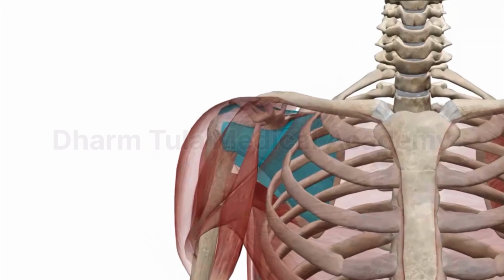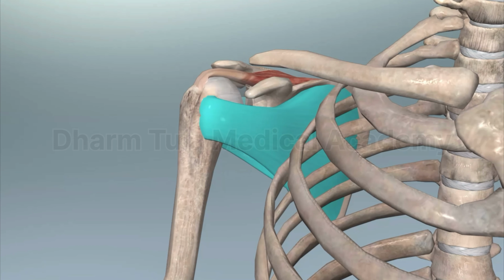Shoulder Anatomy and Physiology | Shoulder Joint | Synovial Joint